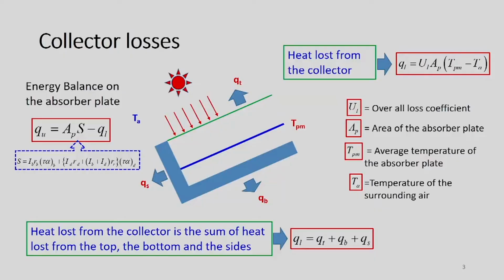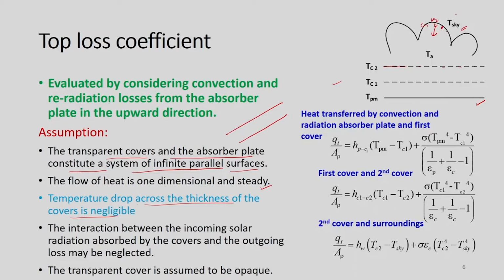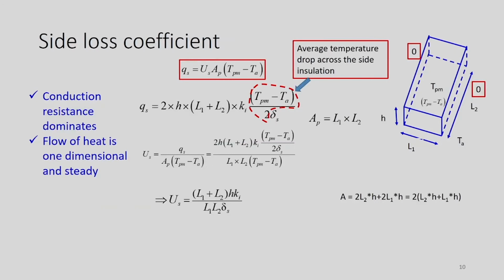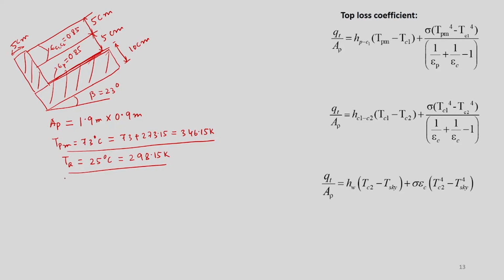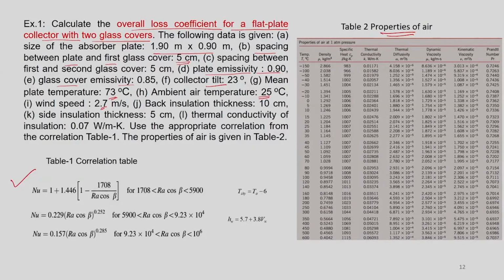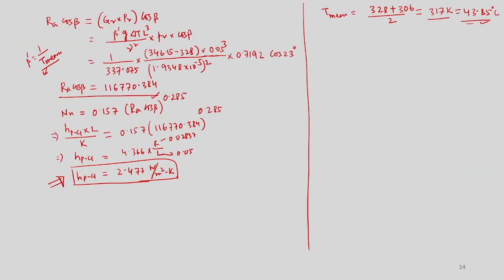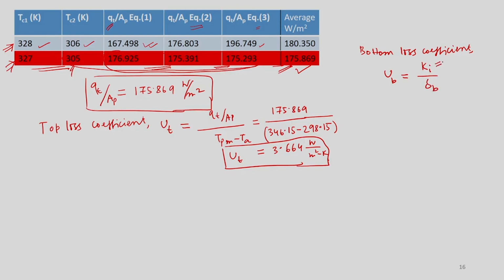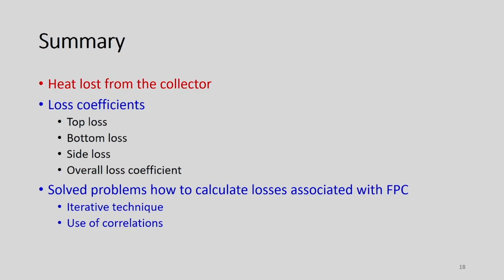Solar collector losses and loss estimation